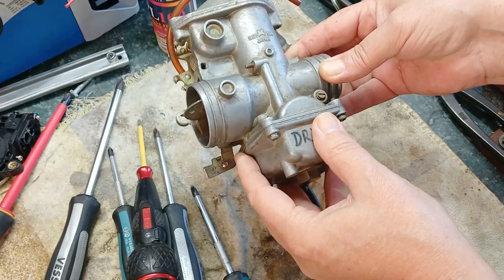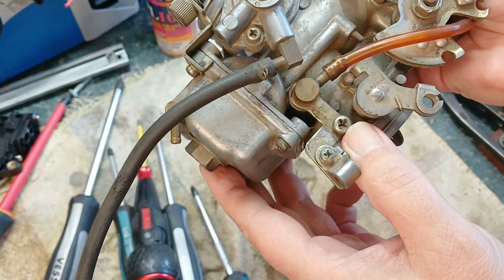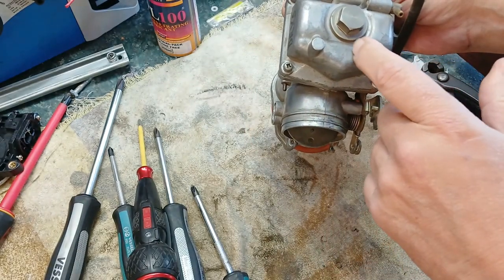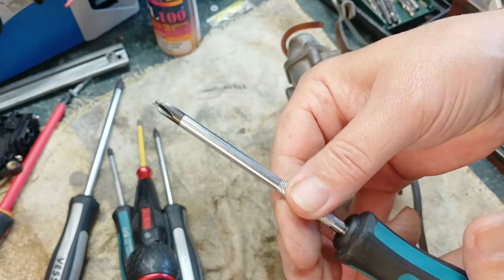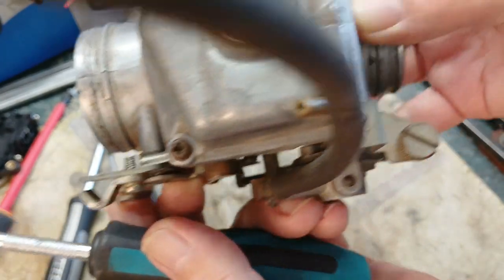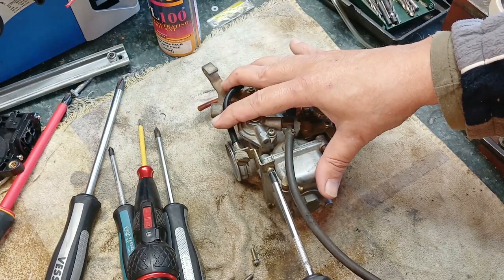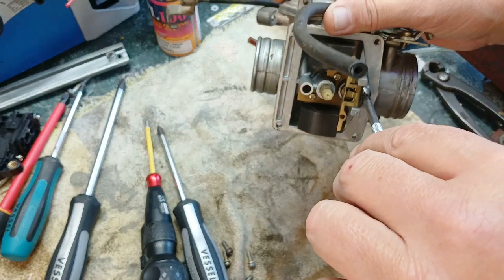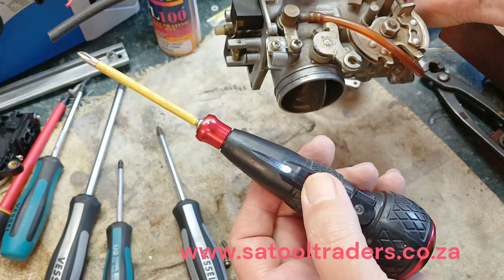Best Screwdrivers on Earth 3 (VESSEL Japanese Industrial Standard JIS)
Philips cross-point screwdrivers and crosshead screws were designed during World War 2 for mass production when all the countries were building aluminum aircraft. Aircraft manufacturers needed a self centering screwdriver and screw combination to speed up production. Because the crosshead steel screws were used to screw aluminum plate together, the design had to be such that the steel screws did not strip in the aluminum plate due to over-tightening! Thus the Philips design was made so that it will cam-out when the screw was in tight enough at about 2Nm. This worked well for the application and manufacturers started using The Philips Cross-point/crosshead design for all types of manufacturing. In 1969 the Japanese re-designed the cross-point screwdrivers and crosshead  screws so that they won't cam-out. This was called the Japanese Industrial Standard (JIS) and has been in use ever since on all Japanese products, even if they are made in another country. This Video shows the difference between the Philips and JIS designs and also the correct use of VESSEL Japanese Industrial Standard (JIS) Screwdrivers.